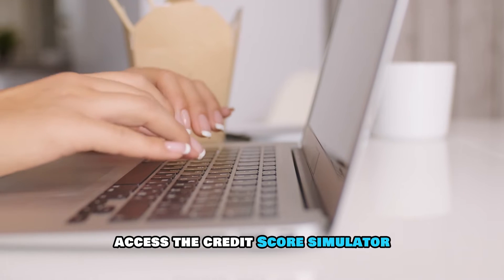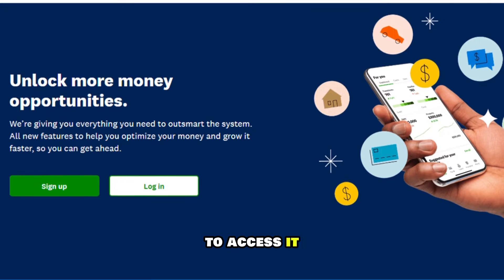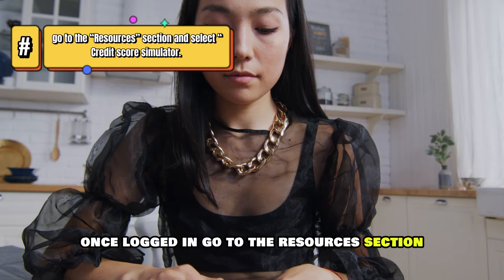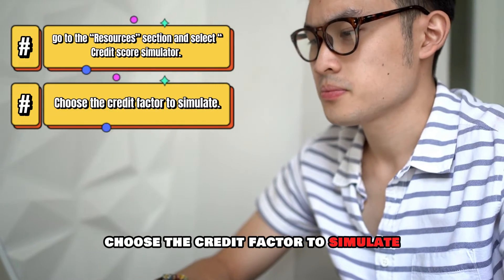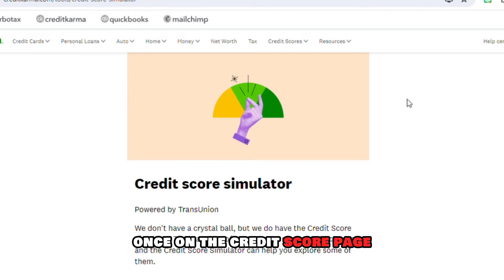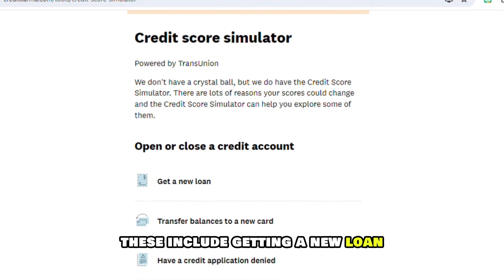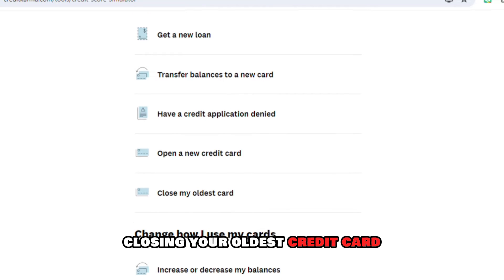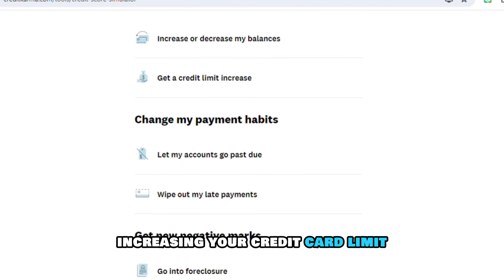How To Simulate Credit Scores On Credit Karma (How To use Credit Karma Credit Score Simulator)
How To Simulate Credit Scores On Credit Karma (How To use Credit Karma Credit Score Simulator). In this video tutorial I will show you how to simulate credit scores on Credit Karma.

Access the credit score simulator.
The credit score simulator is available on the Credit Karma website. To access it, visit creditkarma.com {the link is in the description} and log into your account. Once logged in, go to the “Resources” section and select “Credit score simulator.”

Choose the credit factor to simulate.
The credit score simulator lets you explore how different factors impact your credit score. Once on the credit score page, Credit Karma will prompt you to select a credit factor. These include:
• Getting a new loan.
• Transferring balances to a new credit card.
• Having your credit application denied.
• Opening a new credit card.
• Closing your oldest credit card.
• Increasing or decreasing the balance on your card.
• Increasing your credit card limit.
• Letting your accounts go past the due date.
• Wiping out your late payments.
• Going into foreclosure.
• An account was sent to collections.
• Having your wages garnished.

Once you select a credit factor, Credit Karma will prompt you to enter additional information before revealing the effect of your choice on your credit score. Use this information to make the right decision.